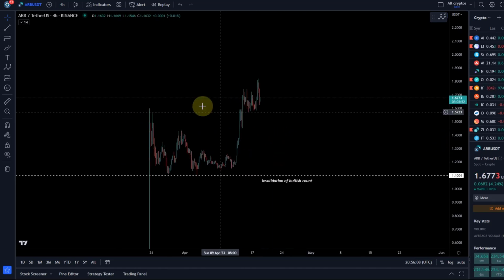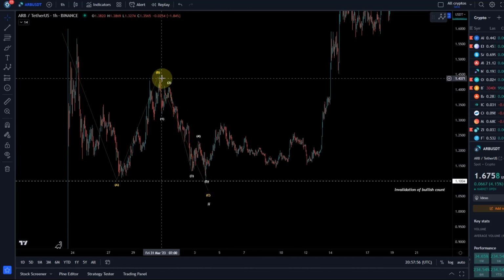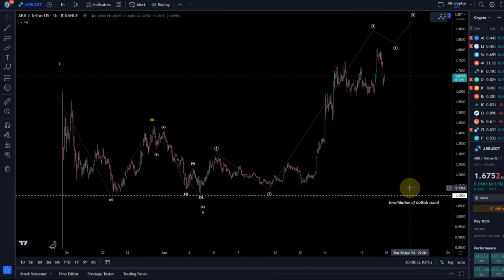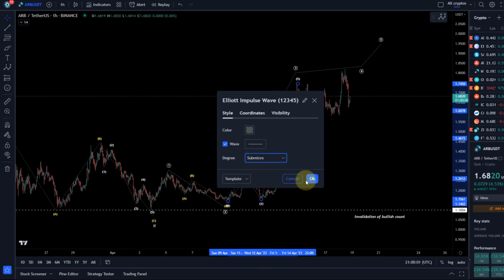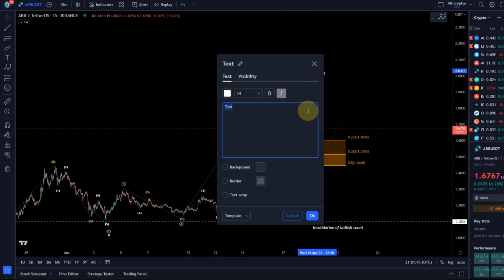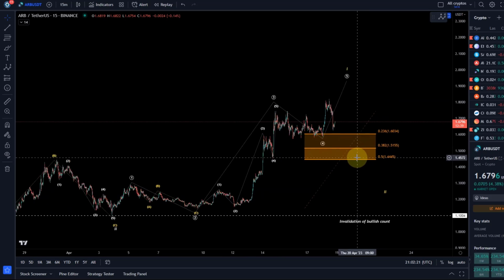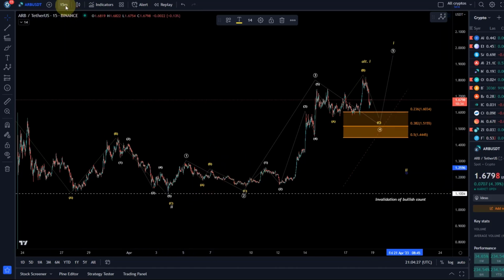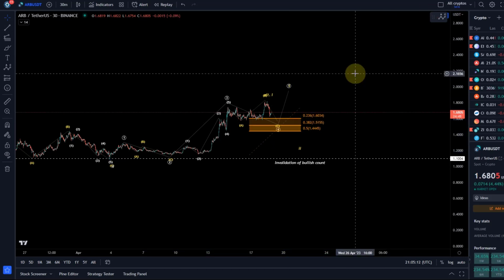ARBITRUM ARB Price News Today - Elliott Wave Technical Analysis and Price Now! Price Prediction!